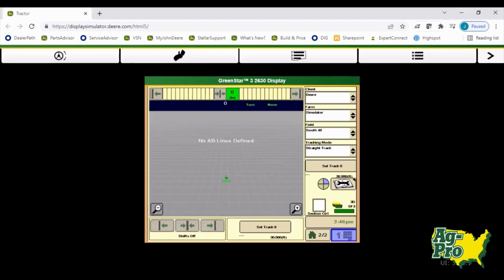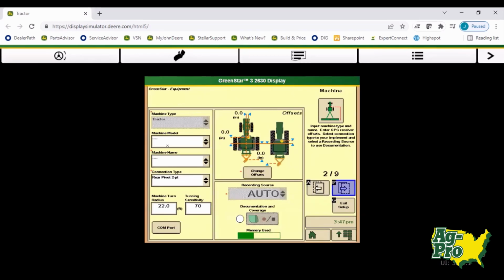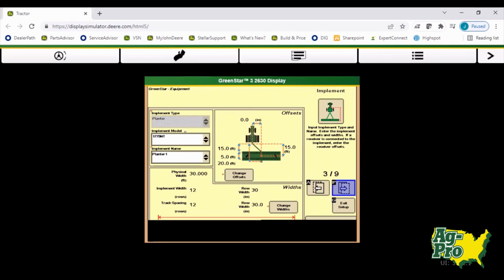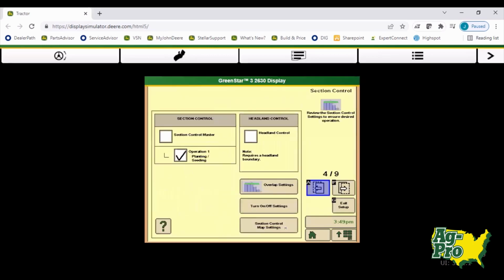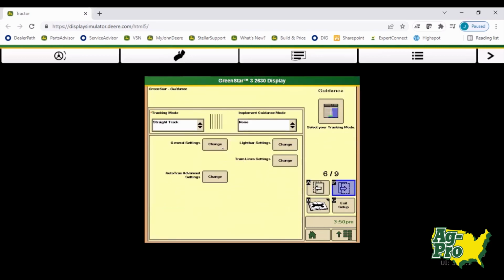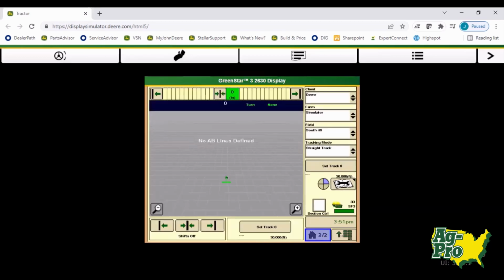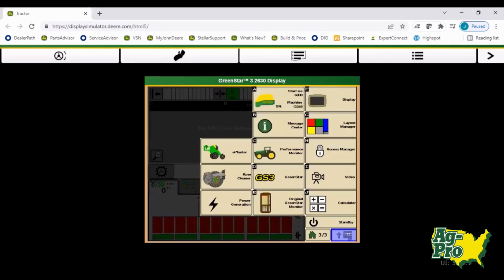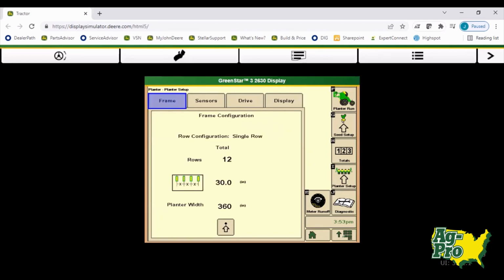2022 Ag-Pro Spring Clinics | 2630 Planter Setup